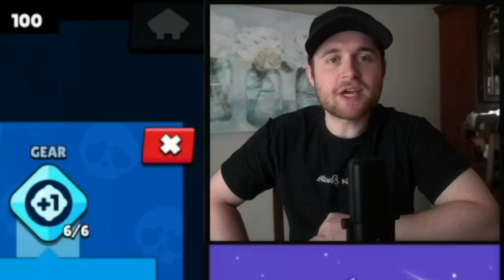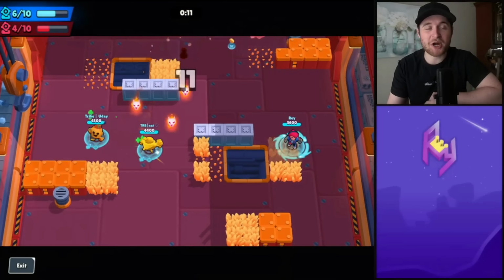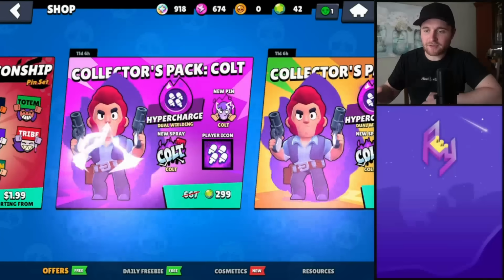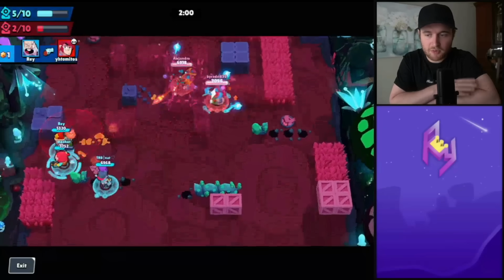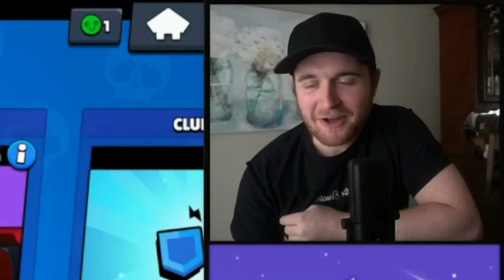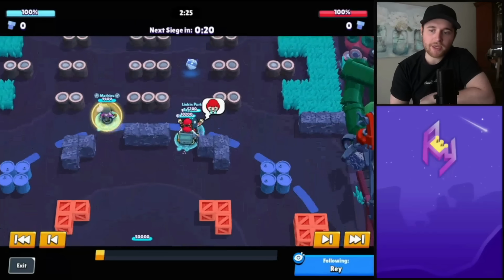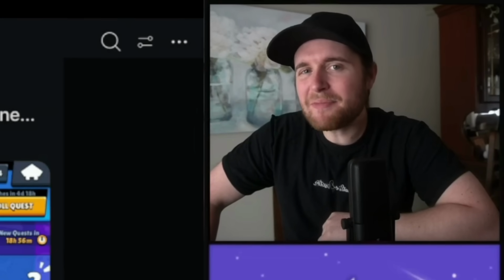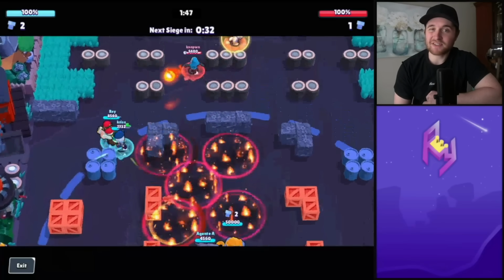The 5 WORST and BEST Season 20 Update Changes